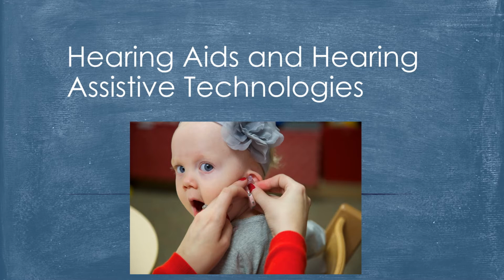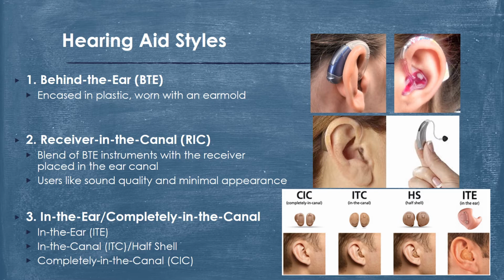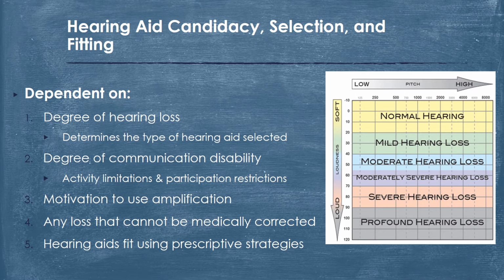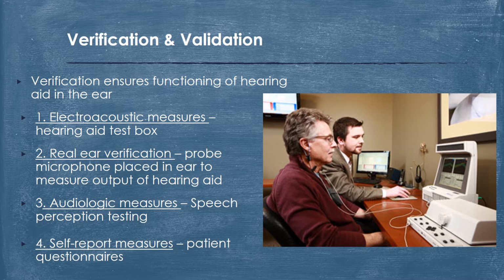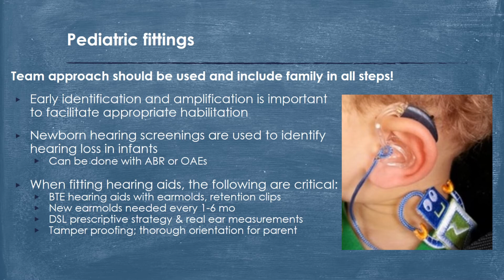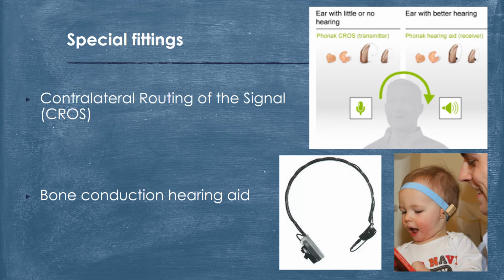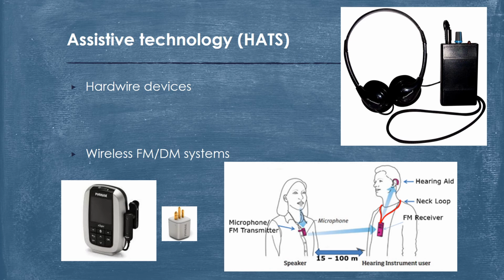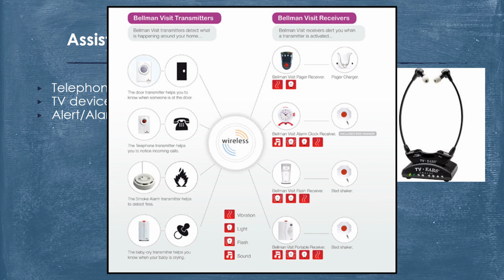Lecture 2 Hearing Aids and Hearing Assistive Technologies with narration